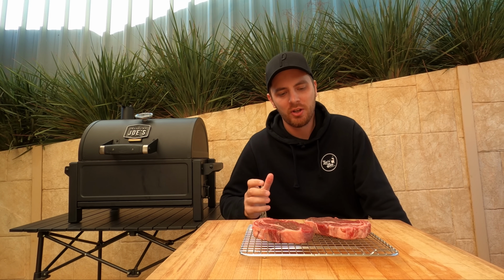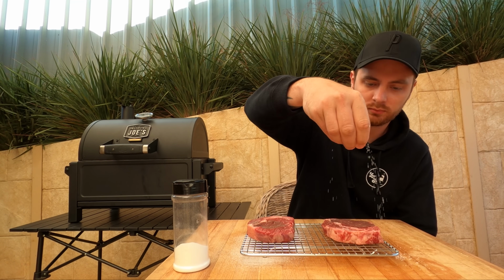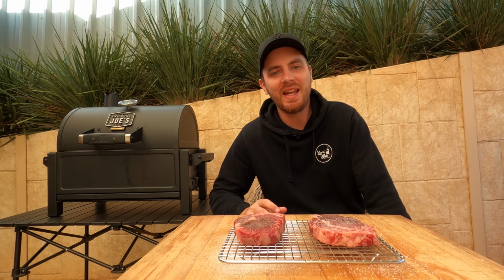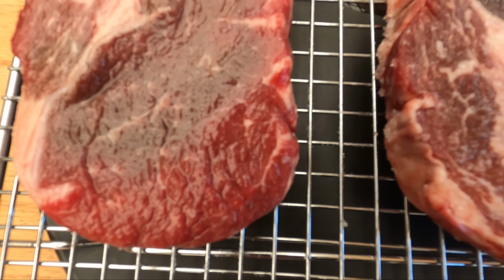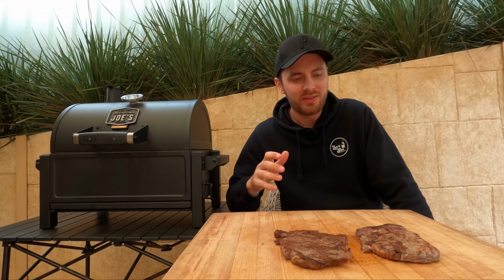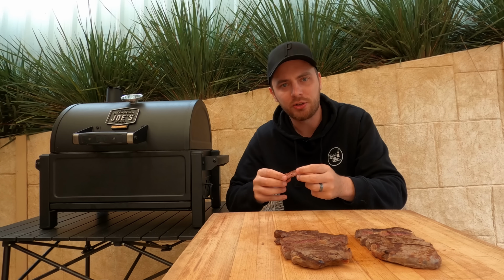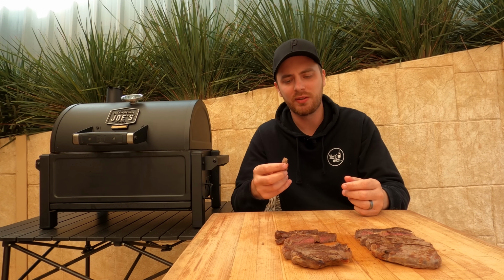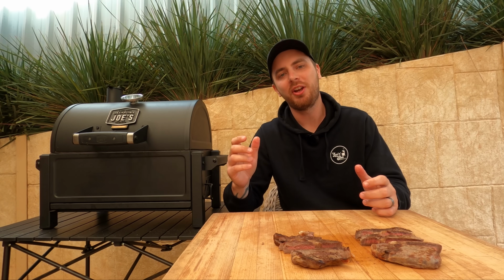Salt VS MSG Steak Experiment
In this video, i'm experimenting with MSG on a Ribeye Steak!
If you choose to subscribe to our channel and turn the bell notification on (which we'd really appreciate), we'll let you know when our next video has been uploaded so you don't miss it!

Everyone has their own theory and opinion on MSG and that's fine!
But I wanted to see what all the fuss is about myself, so in this video i'm experimenting with MSG.
I chose 2 ribeye steaks and dry brined them for 2 hours. One in kosher salt and the other in MSG.
Then I cooked them as I normally would. The results. Well you'll have to wait and see!

Don't forget, you get special discounts as a YouTube member!